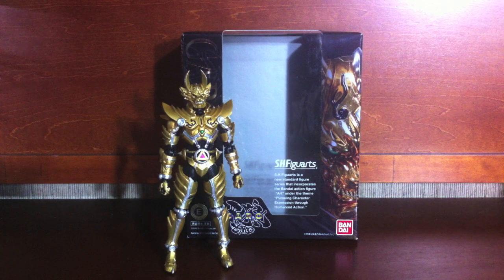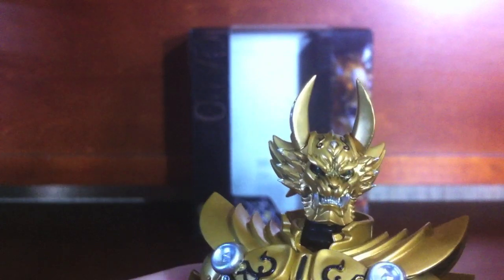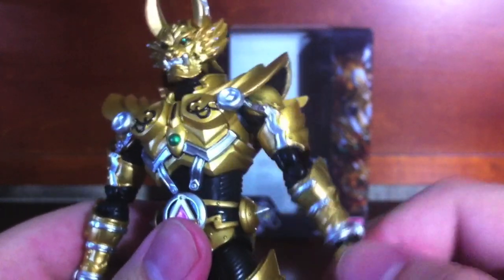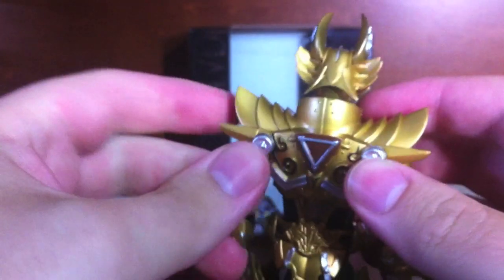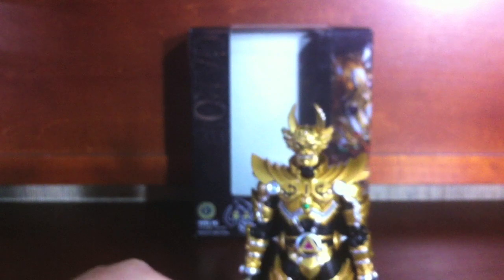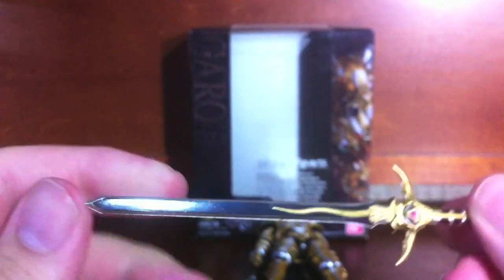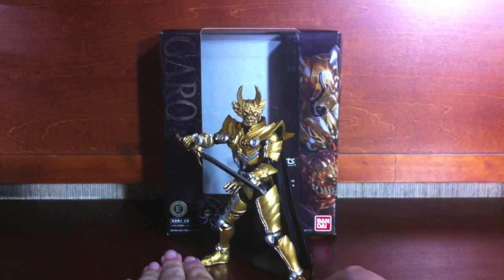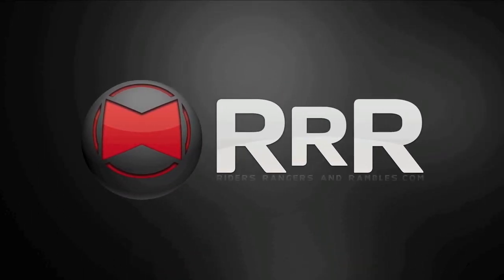Review: S.H.Figuarts - Garo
This is quite an old release, dating back to April. I always had my eyes on it, but the price just wasn't justifiable to me. However, after pre-ordering Tiger and Barnaby for the same price, I feel like I was just being pretty dumb. Garo is a show I feel that, while incredibly enjoyable, gets a little too much attention due to it's "mature and grim dark" atmosphere. However, having watched the show, I did really enjoy it, I do like the characters, and I think the designs are some of the best in the knight style of tokusatsu.

Overall, this figure is absolute win. While he carries some flaws from person to person, putting those aside, he is a great, fairly inexpensive representation of Garo that far surpasses the Kiwami release. The sculpt is accurate, the color is pleasing to the eye, and the details are near perfect to me. If you enjoyed Garo, and haven't yet found some sort of Garo figure to represent him in your collection, my vote goes to this guy, great figure.